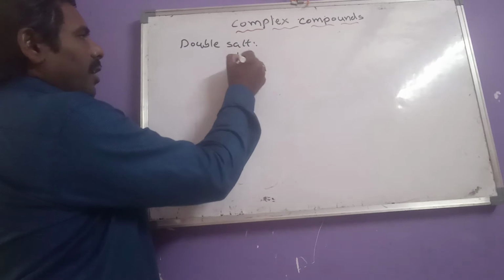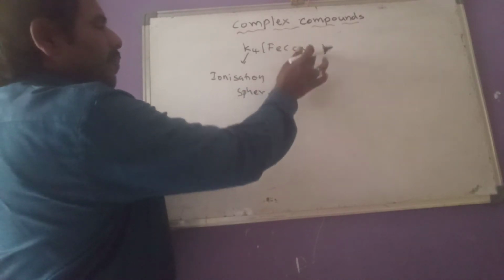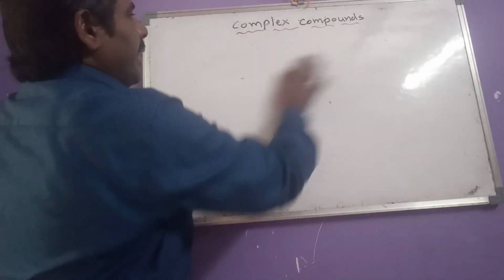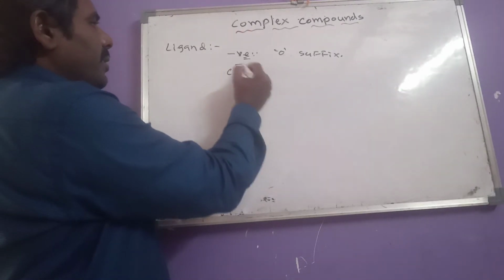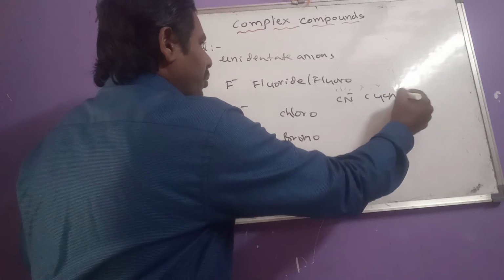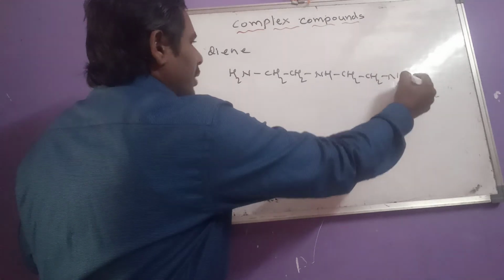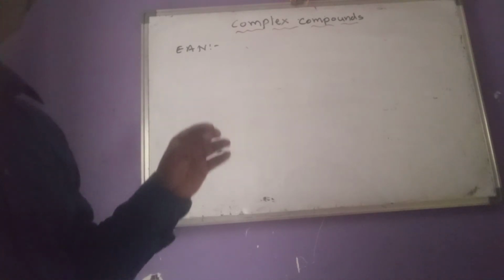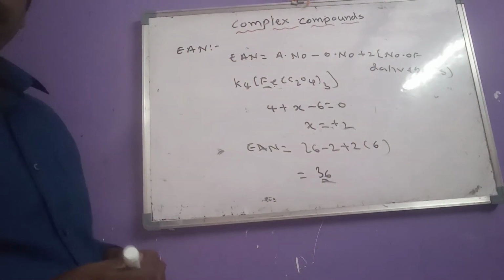Complex compounds#1 Types of complexes, ligands